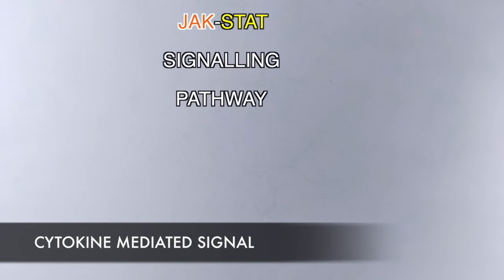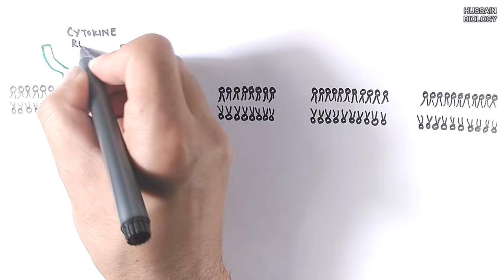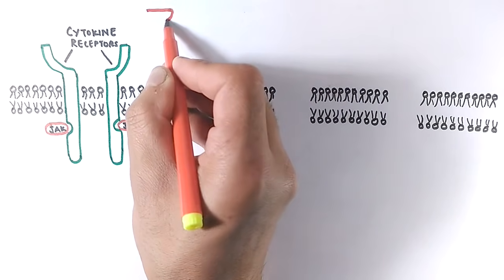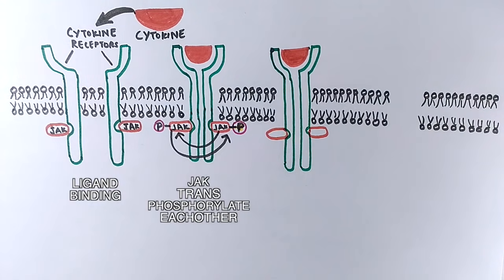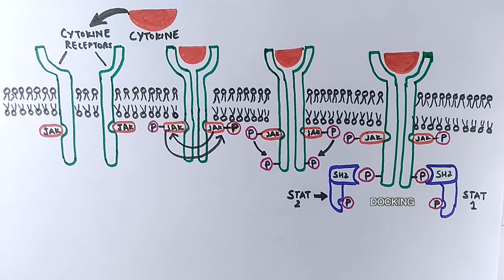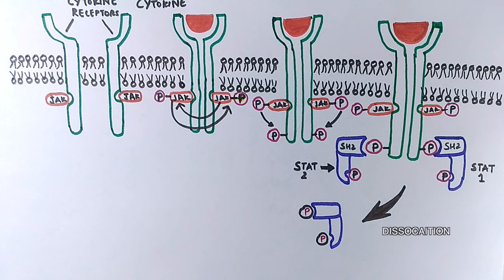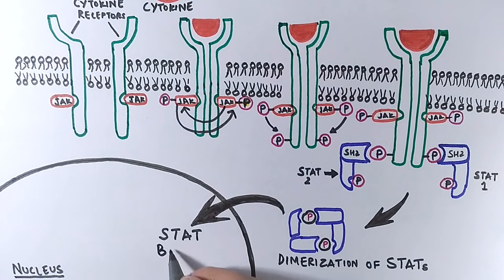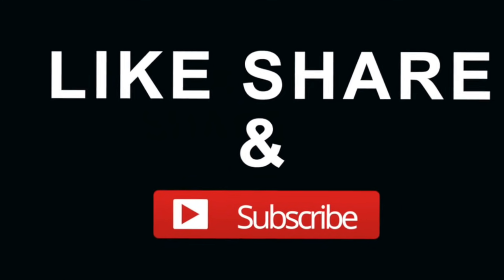JAK-STAT Signalling Pathway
In this video we the JAK STAT Signalling pathway has been discussed.
The JAK-STAT Pathway is mediated via Cytokine signals. The JAK comes from Janus Kinase , where as the STAT is the Signal Transducer and Activator of Transcription.
The JAK-STAT signaling pathway transmits information from extracellular chemical signals to the nucleus resulting in DNA transcription and expression of genes involved in immunity, proliferation, differentiation, apoptosis and oncogenesis. The JAK-STAT signalling cascade consists of three main components: a cell surface receptor, a Janus kinase (JAK) and two Signal Transducer and Activator of Transcription (STAT) proteins. Disrupted or dysregulated JAK-STAT functionality can result in immune deficiency syndromes and cancers.
The binding of various ligands, usually cytokines, such as interferon, interleukin, and growth factors to cell surface receptors, activate associated JAKs, increasing their kinase activity.Activated JAKs then phosphorylate tyrosine residues on the receptor, creating binding sites for proteins possessing SH2 domains. SH2 domain containing STATs are recruited to the receptor where they are also tyrosine-phosphorylated by JAKs. These activated STATs form hetero- or homodimers and translocate to the cell nucleus where they induce transcription of target genes. STATs may also be tyrosine-phosphorylated directly by receptor tyrosine kinases, such as the epidermal growth factor receptor, as well as by non-receptor (cytoplasmic) tyrosine kinases such as c-src.

The pathway is negatively regulated on multiple levels. Protein tyrosine phosphatases remove phosphates from cytokine receptors and activated STATs. More recently identified suppressors of cytokine signaling (SOCS) inhibit STAT phosphorylation by binding and inhibiting JAKs or competing with STATs for phosphotyrosine binding sites on cytokine receptors.[4] STATs are also negatively regulated by protein inhibitors of activated STAT (PIAS), which act in the nucleus through several mechanisms.[5] For example, PIAS1 and PIAS3 inhibit transcriptional activation by STAT1 and STAT3, respectively by binding and blocking access to the DNA sequences they recognize.